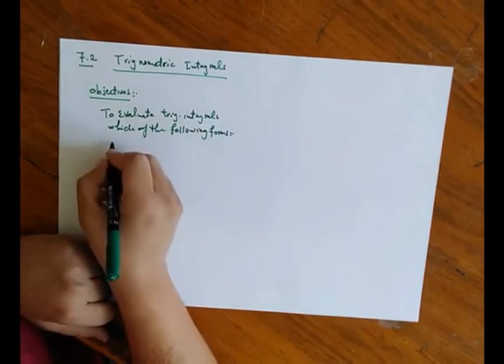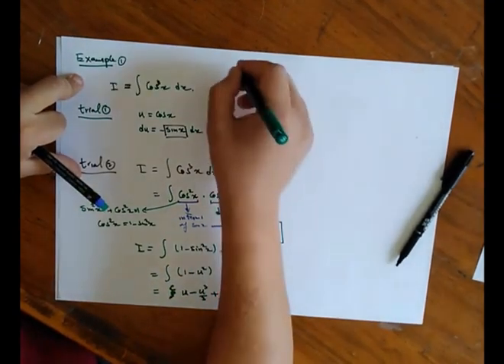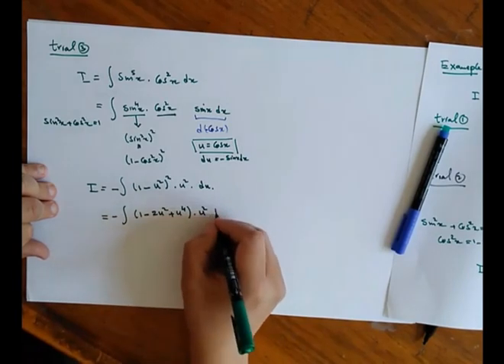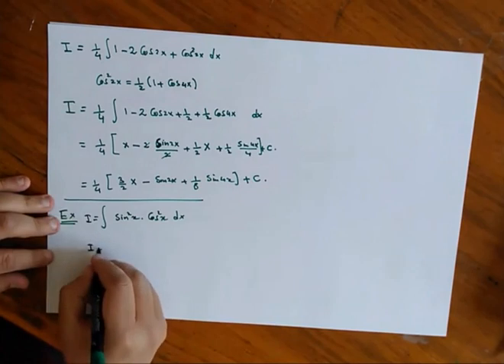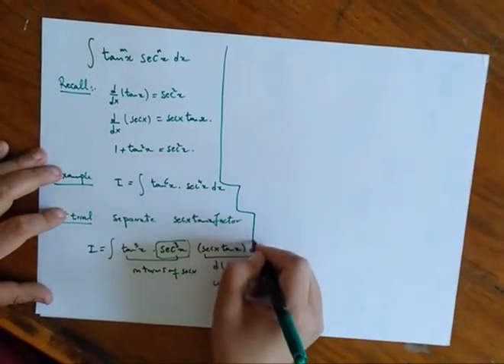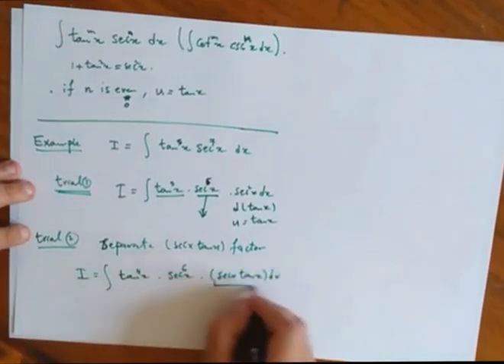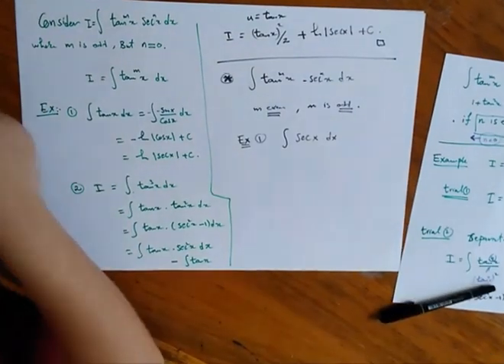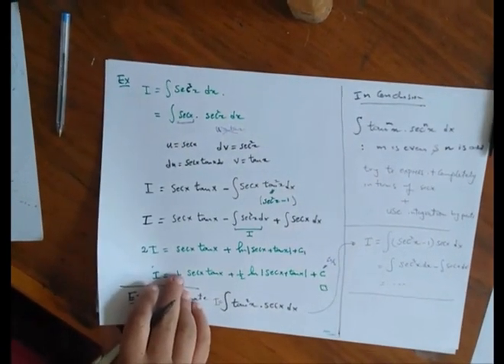7.2 Trigonometric Integrals